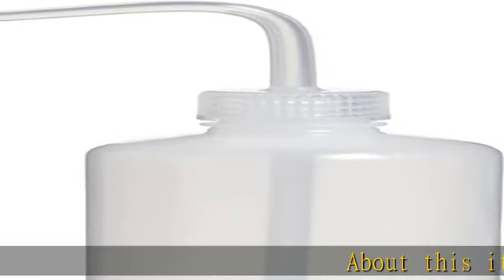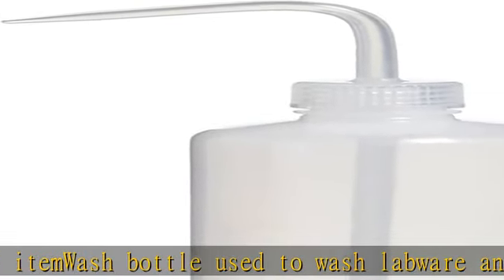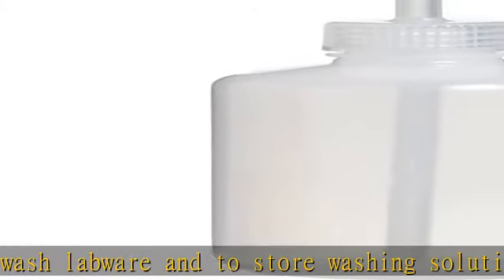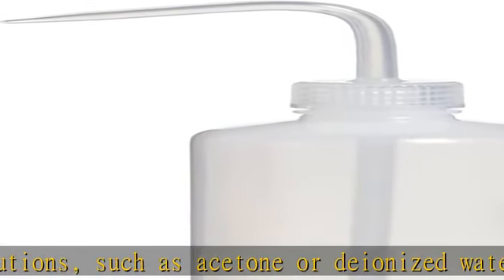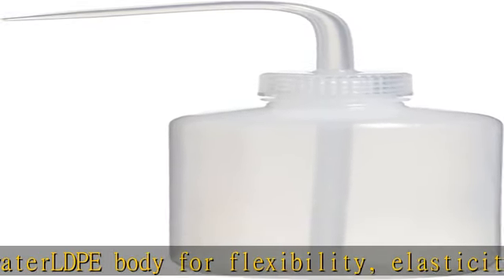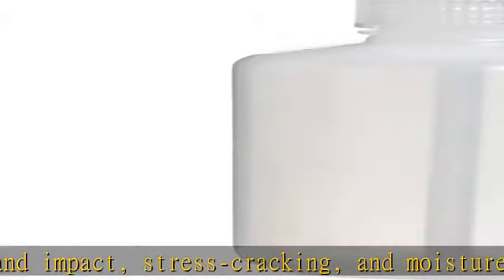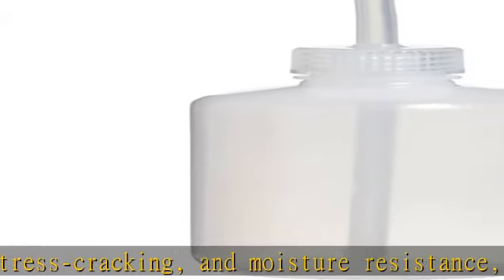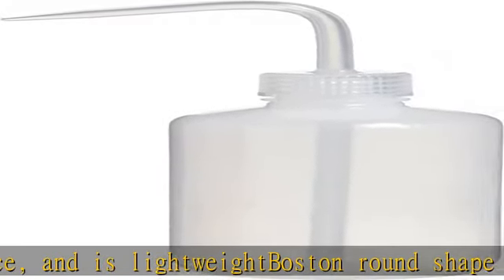ACM Economy Wash Bottle, LDPE, Squeeze Bottle Medical Label Tattoo (250ml. / 8oz / 1 Bottle)